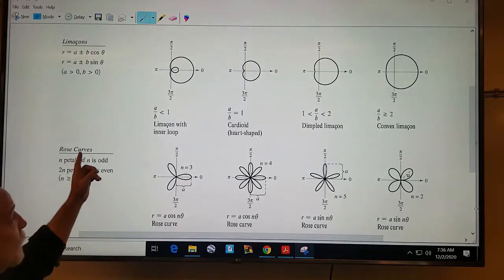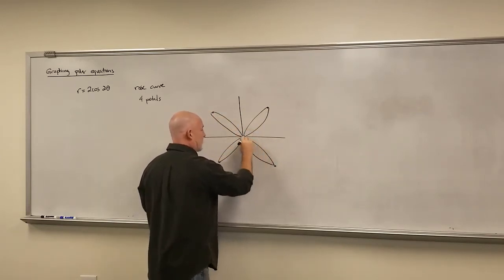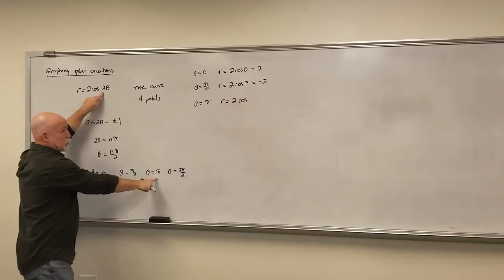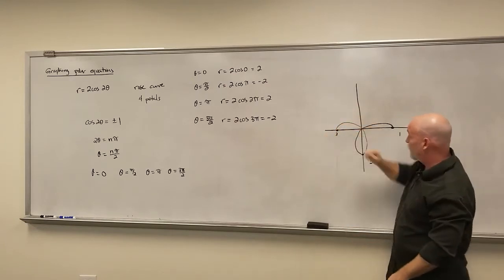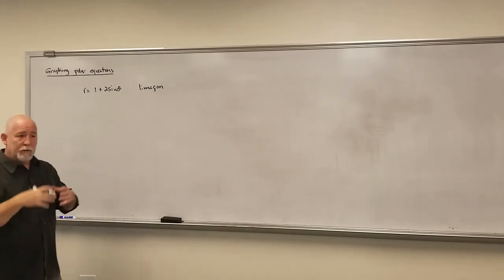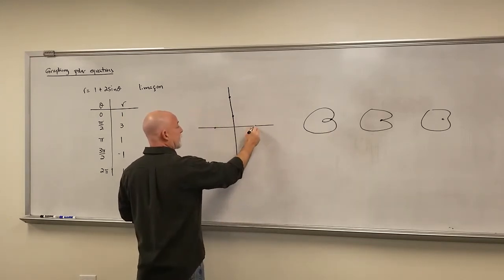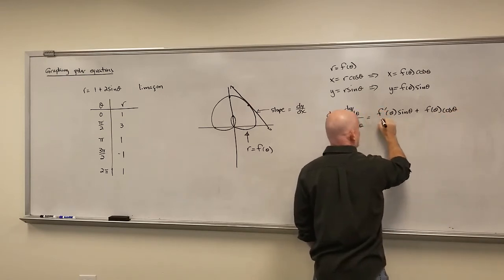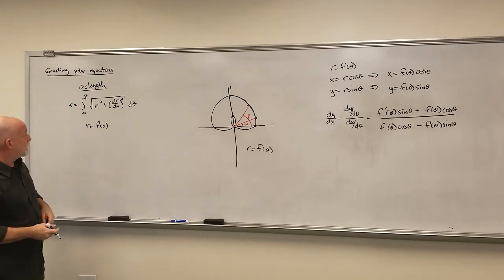Graphing Polar Equations